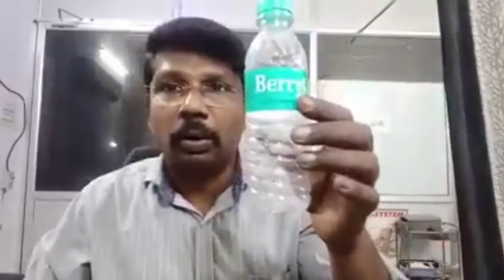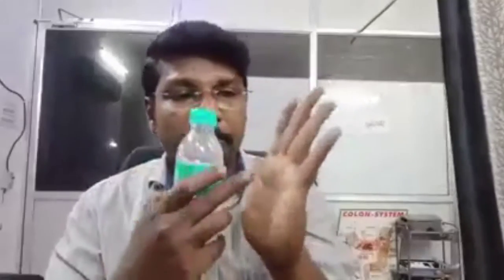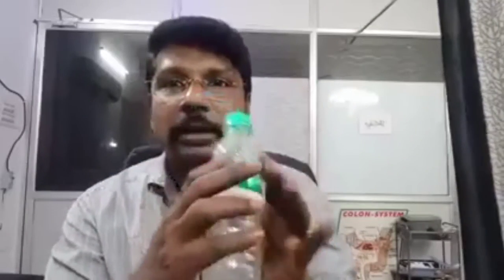மூச்சு திணறலுக்கு உடனடி நிவாரணம் டாக்டர் சொல்வதை கேளுங்கள்.